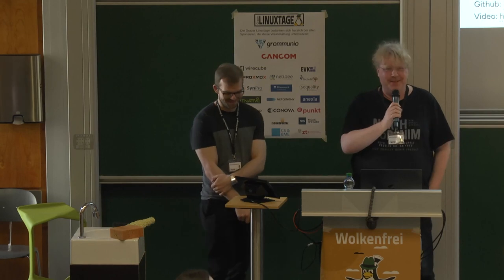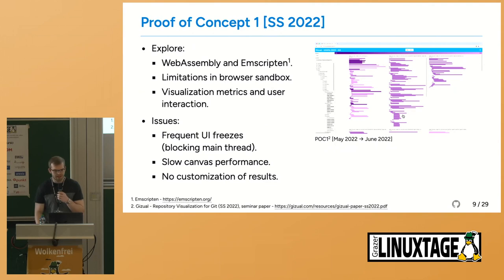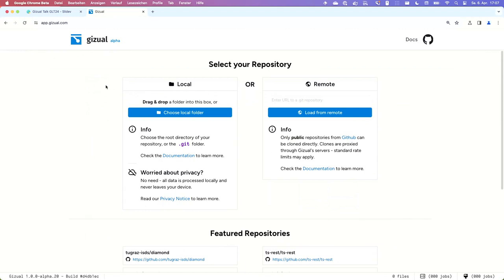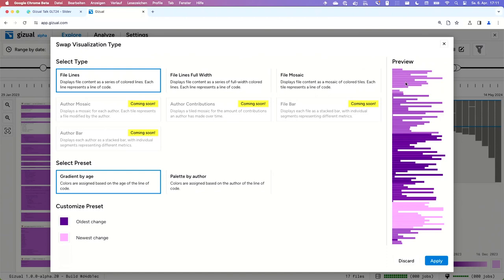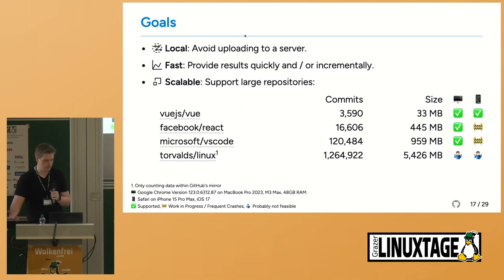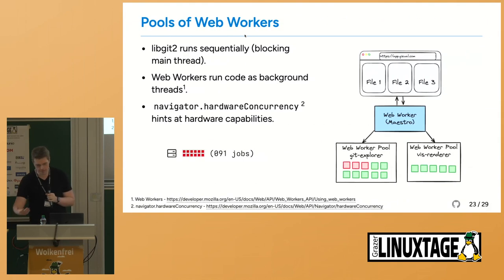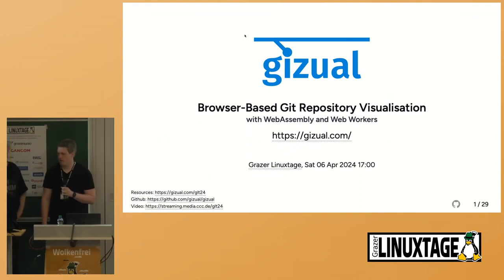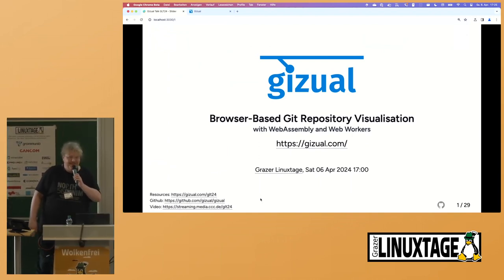Grazer Linuxtage 2024 - Gizual: Browser-Based Git Repository Visualisation with WebAssembly and Web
This talk presents Gizual, a cutting-edge open-source web application for visualising and interacting with Git code repositories. It leverages the power of web workers, WebAssembly, and a combination of optimisation techniques to run a Git visualisation locally in the web browser. The talk will look at some of the technical challenges which were overcome, including strategies to minimise memory footprint, implement performant file operations, and distribute workload using web workers.

This talk presents Gizual, a cutting-edge open-source web application, which reimagines Git code repository visualisation and interaction in the spirit of SeeSoft [1]. The Gizual user interface uses a zoomable timeline component for detailed navigation through the commit history of a repository. A zoomable visual overview is then provided for a specified (sub)set of files for the chosen commit, which is colour-coded by metrics such as age of line of code, or author of line of code. Pre-generated preview images and a pool of web workers are used for enhanced performance. Overview statistics such as
contribution charts are also provided.

Beneath the user interface, Gizual exploits the bleeding edge of WebAssembly (WASM) to run performant Git operations directly in the browser. The WebAssembly System Interface (WASI) [2] is used to run libgit2 [3], together with various custom implementations for efficient file i/o and git index parsing.

The talk will cover Gizual's innovative approaches to interaction and visualisation, and some of the technical challenges which were overcome, including strategies to minimise memory footprint, implement performant file operations, and distribute workload using web workers. It will conclude with a look at ongoing and potential future work.

Andreas Steinkellner
Stefan Schintler
Keith Andrews